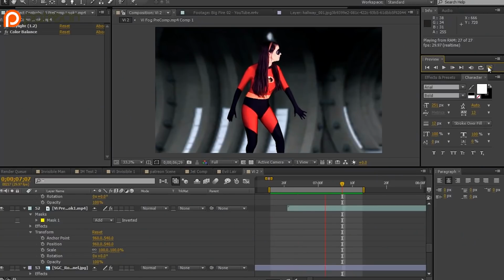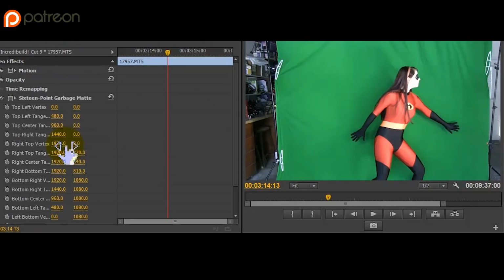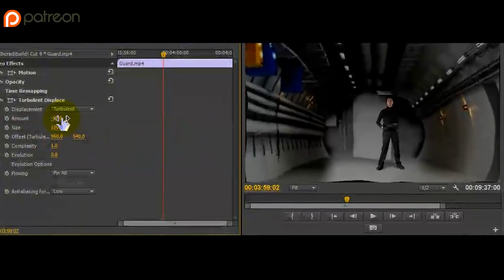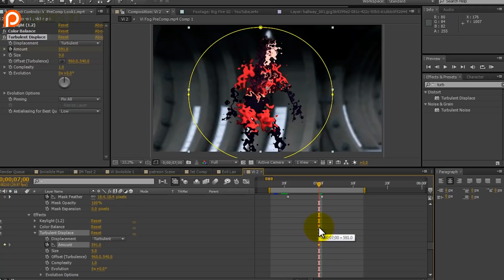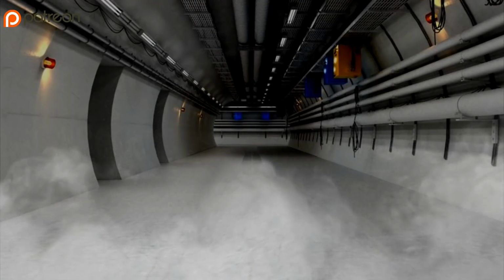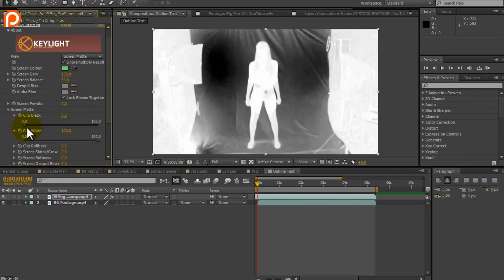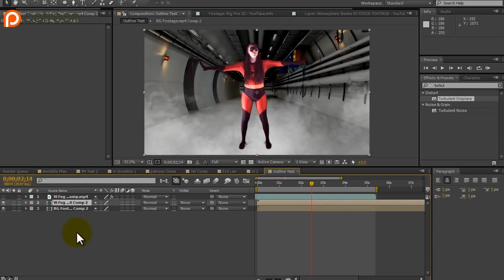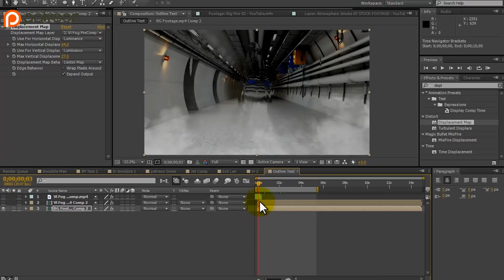How To: Invisible Effect (Incredibles DIY)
Tools/Materials List:
• Fog Machine
• Paint - Green
• Blue Screen
• Green Screen
• Actor
• Super Powers